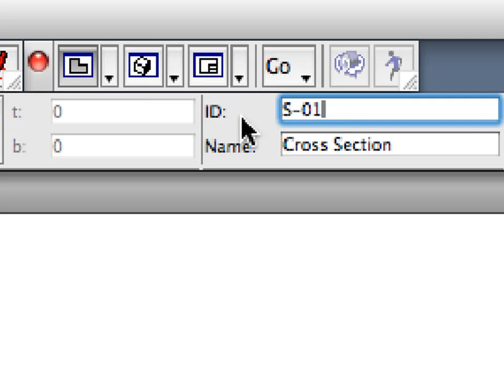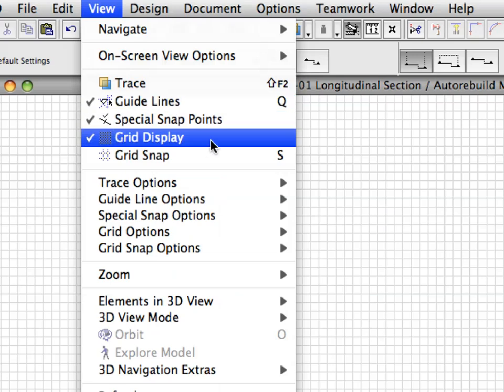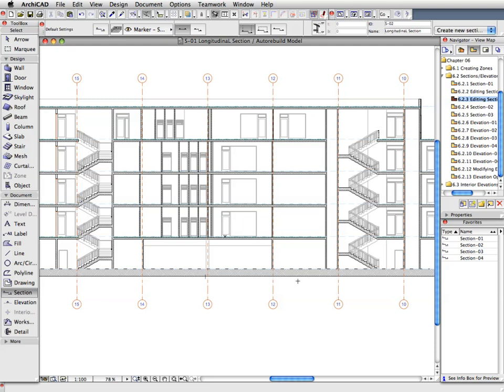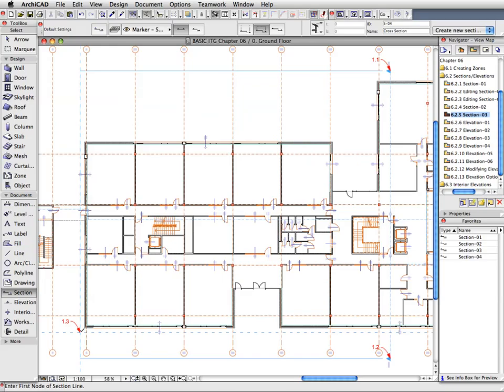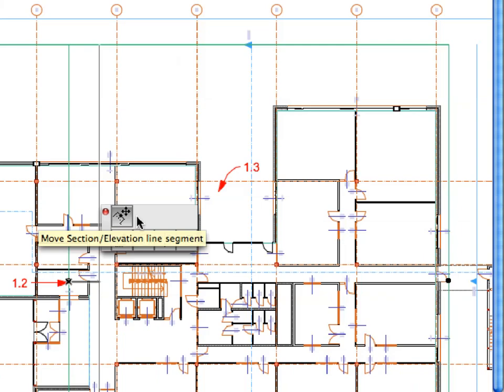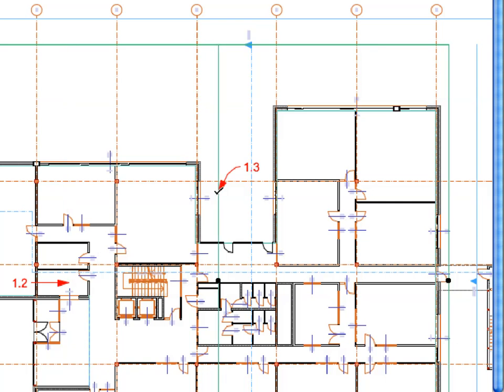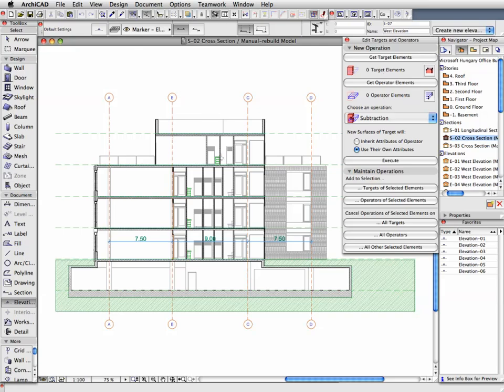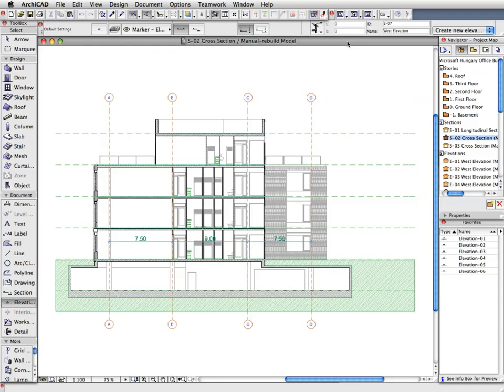ArchiCAD Essentials Training Guide INT 6-2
In this movie: Creating Zones, Sections and Elevations - Creating Sections and Elevations